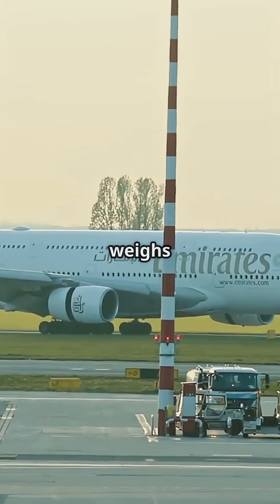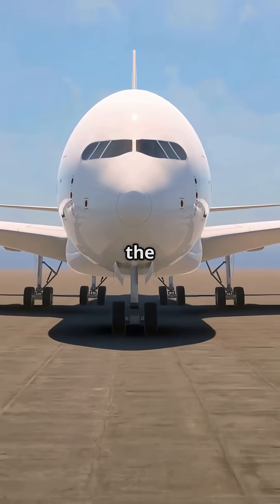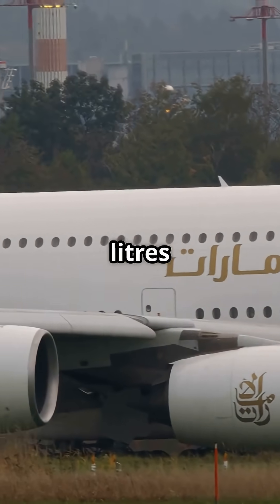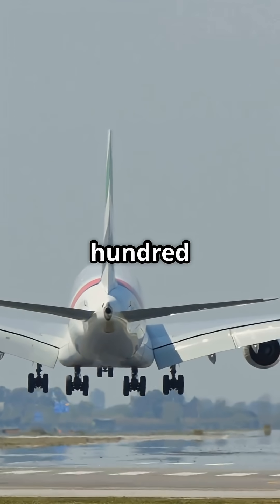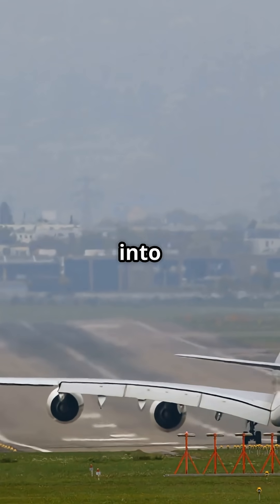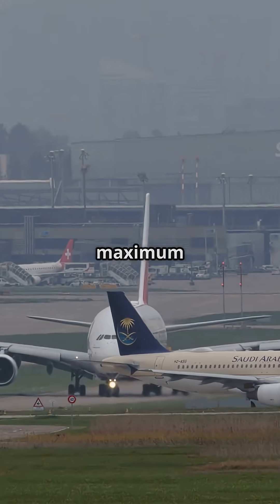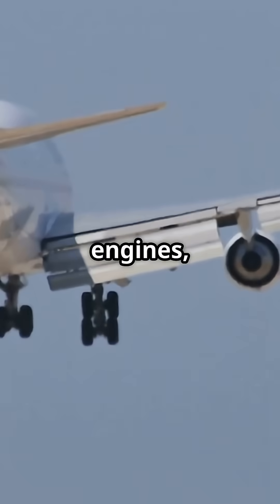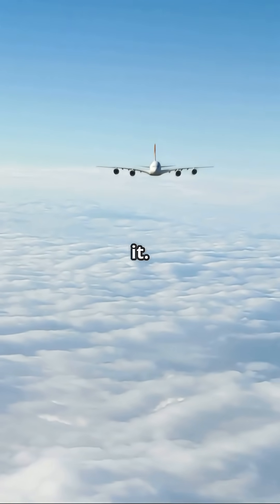How does the Airbus A380 lift the weight of more than 100 elephants?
The A380 can lift the weight of more than 100 elephants — and do it gracefully. Here’s the engineering that makes that possible.